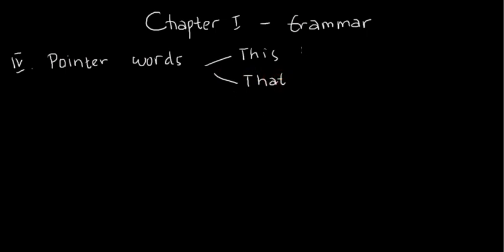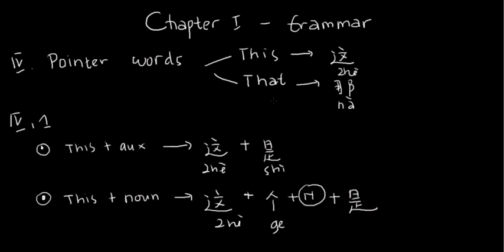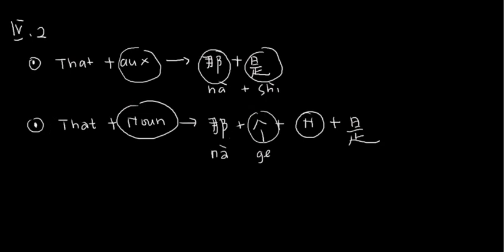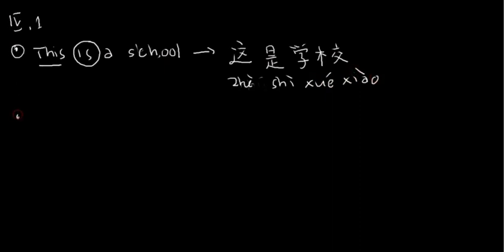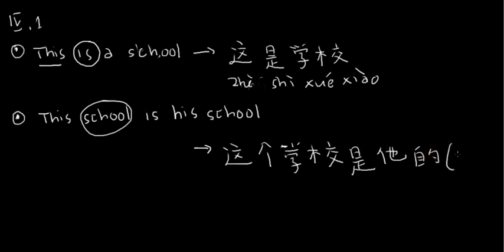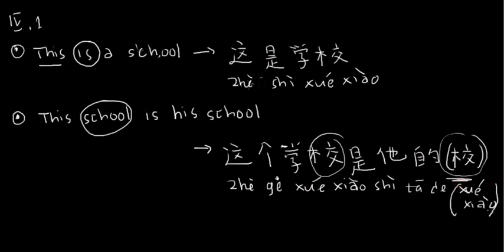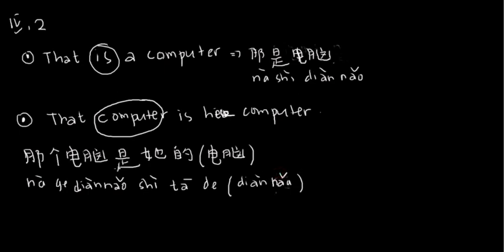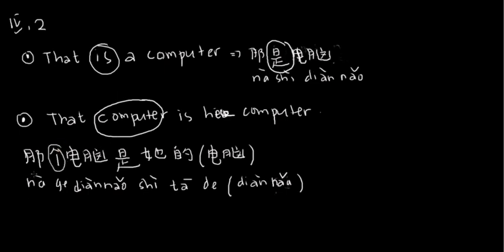Chinese language Chapter 1 Pointer words (This and that)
*The grammar of pointer words (This and that)
*I mistakenly wrote the Chinese character of a school (The last word of "This school is his school).
*I should have written the Chinese character of 学 before 校)